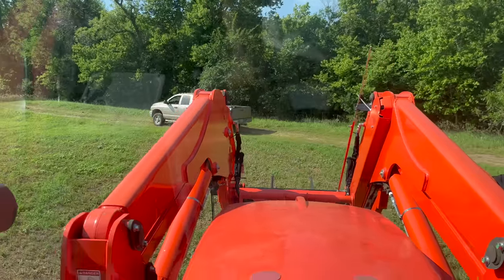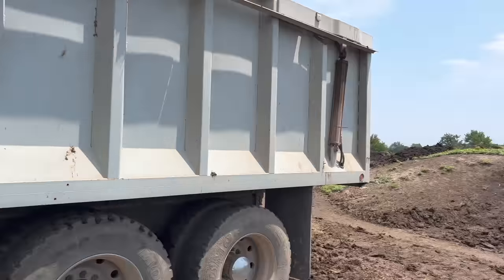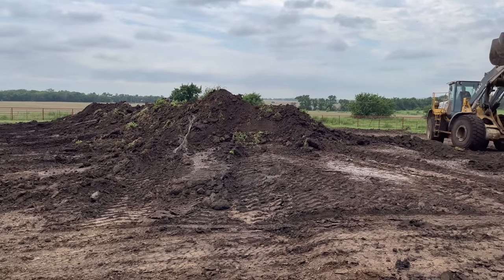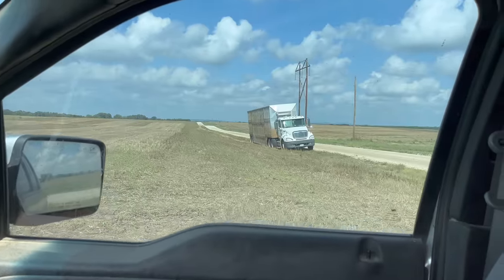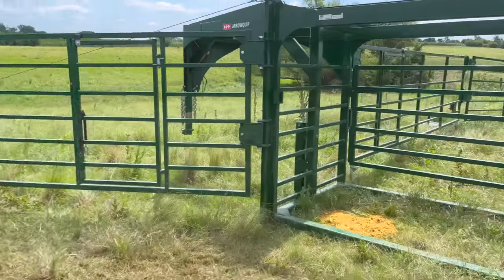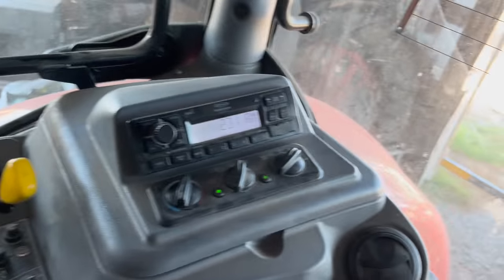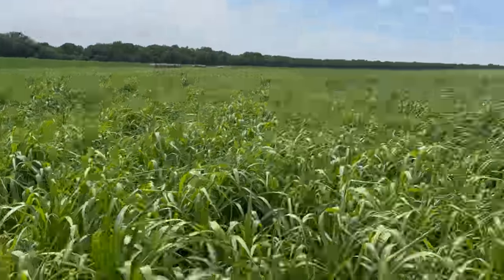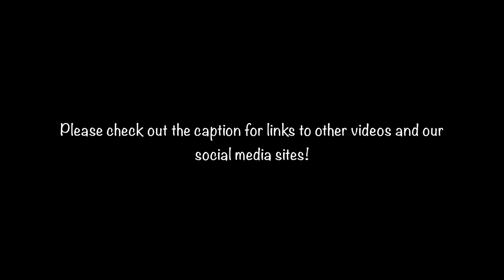Hauling Cattle, Hay, and Manure?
We haul manure, haul hay, and haul cattle!

The Peterson Farm Bros are made up of Greg (32), Nathan (29), and Kendal (27) Peterson. We are 5th generation family farmers who farm together in Kansas with our parents David and Marla and our wives BrookeAnna (Greg's), Riley (Nathan's) and Caelan (Kendal's). This channel is full of videos about our family farm and what we do to take care of animals and grow crops. Our videos range from our entertaining parodies, to our hilarious comedy videos, to our informational vlogs. It is our hope that these videos will give everyone who watches them a better understanding of what a real family farm looks like. We try to be as honest and upfront as possible in our videos and our posts and hope that viewers will realize how much hard work goes into farming. With over 200 million video views on social media, you don't want to miss out! for more info, and make sure to become a fan on Facebook/Tiktok (Peterson Farm Bros), Instagram/SnapChat/Twitter (@petefarmbros) for more posts about what we do!